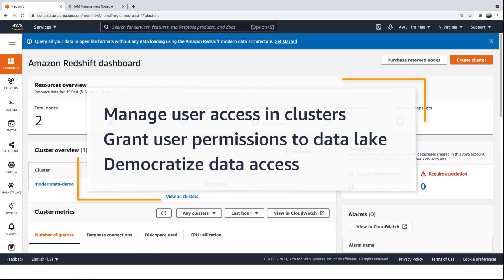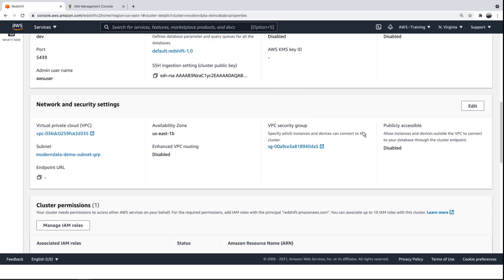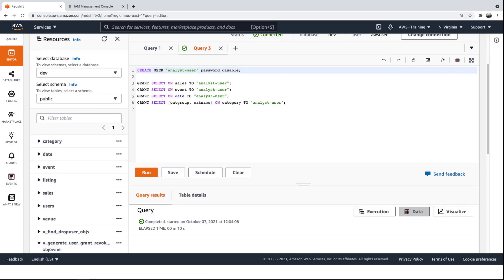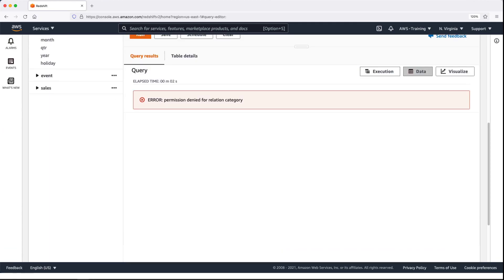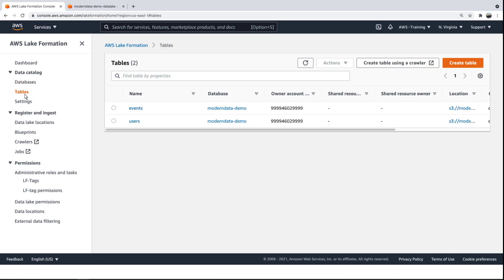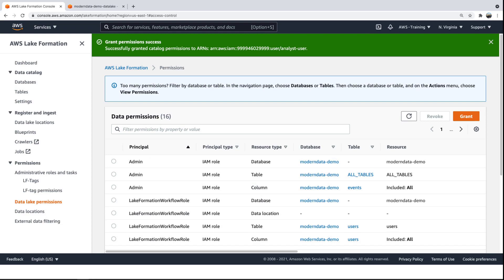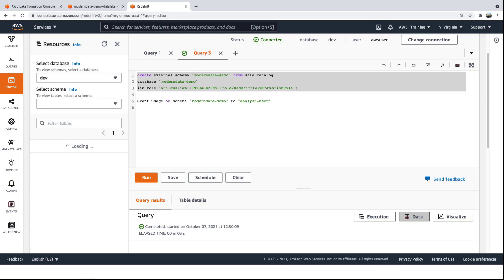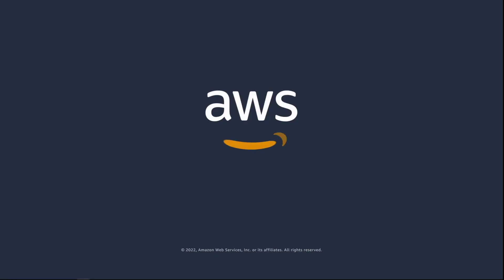Secure Your AWS Data Architecture | Amazon Web Services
In this video, you'll see how you can secure your AWS data architecture. Using built-in security controls, you can manage user access to your Amazon Redshift clusters and grant user permissions to your Amazon Simple Storage Service (Amazon S3) data lake to safely democratize data access.